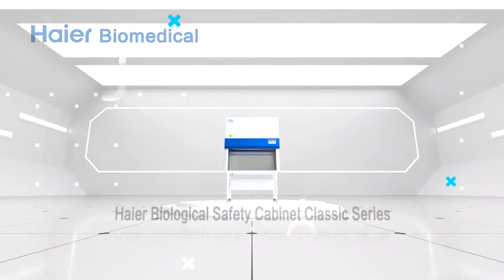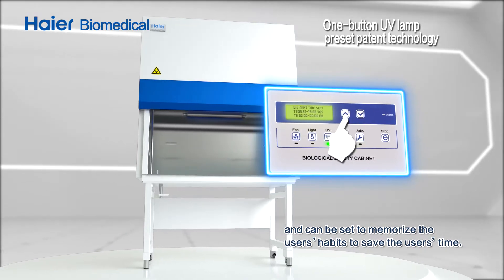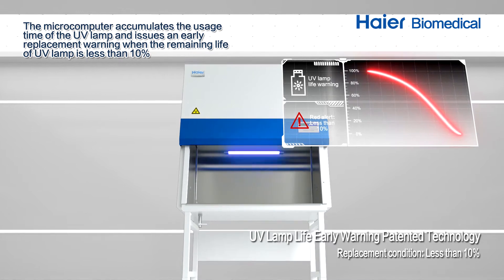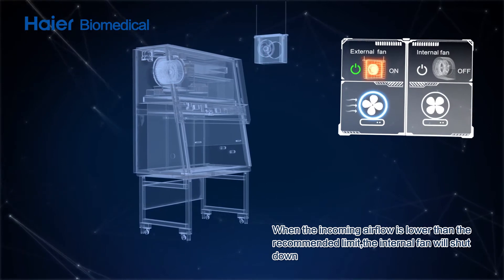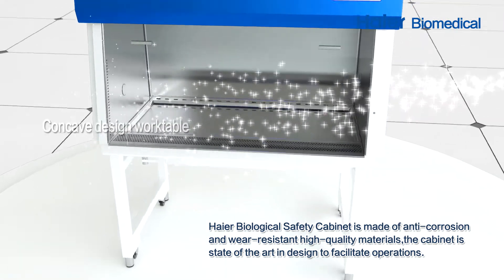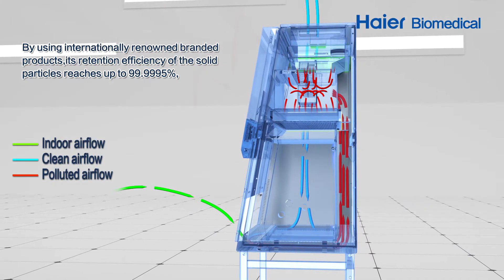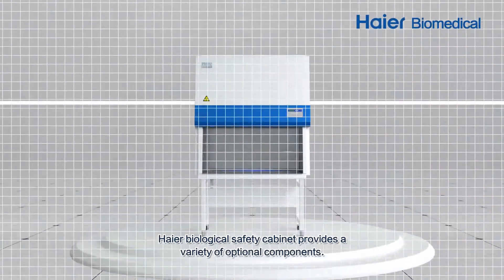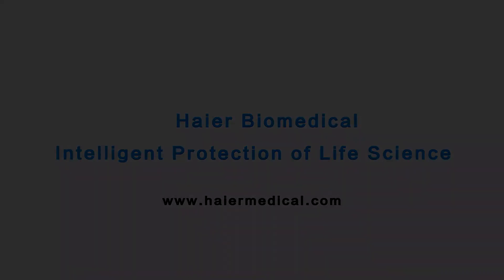Haier Biological Safety Cabinet Classic Series